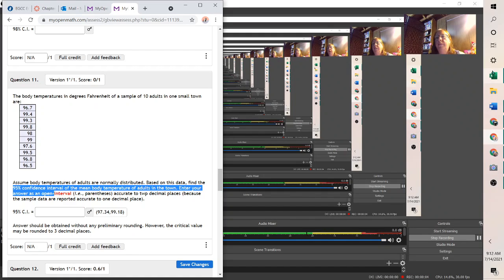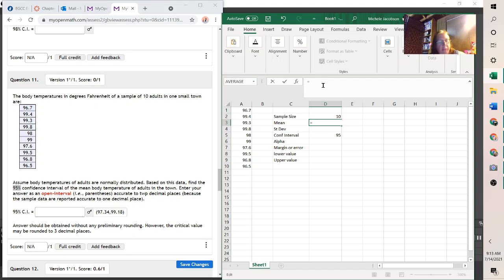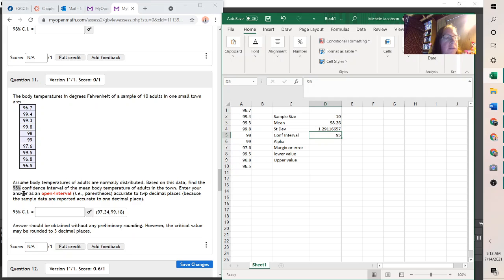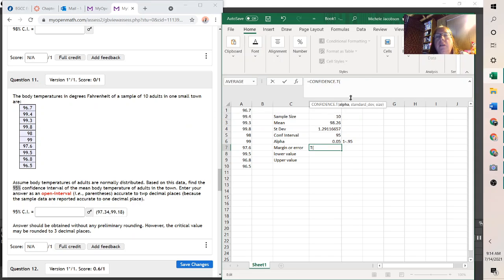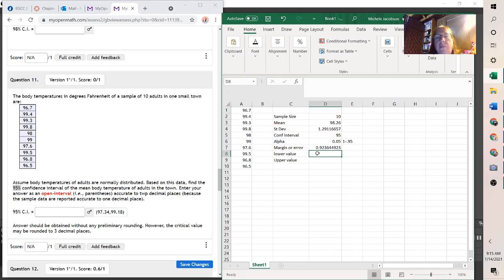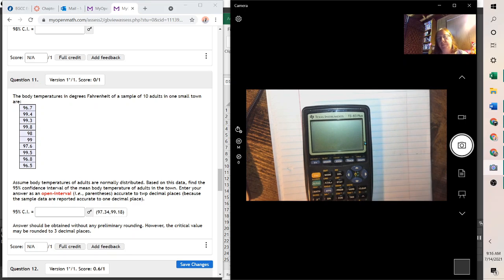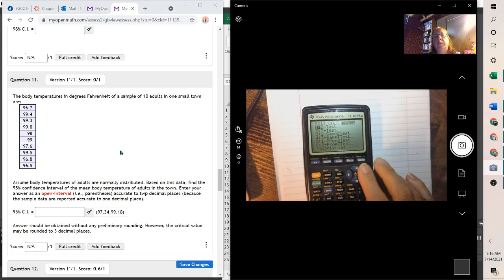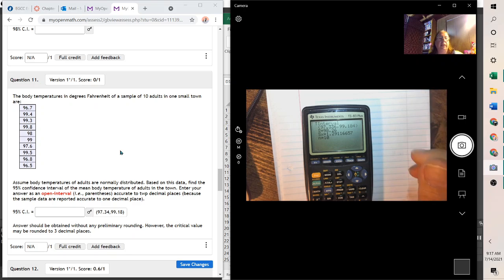M128 Find Confidence interval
For Confidence Interval given a list of data using Excel and Ti-83 Calculator